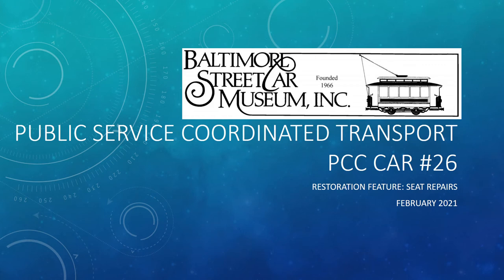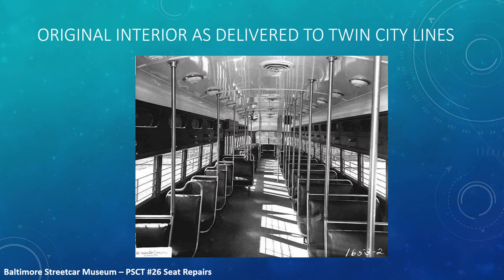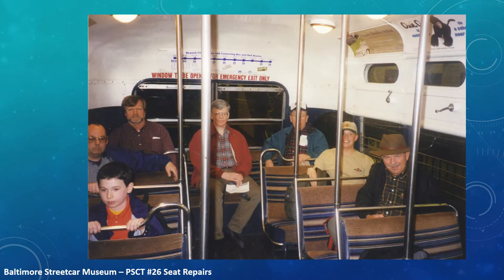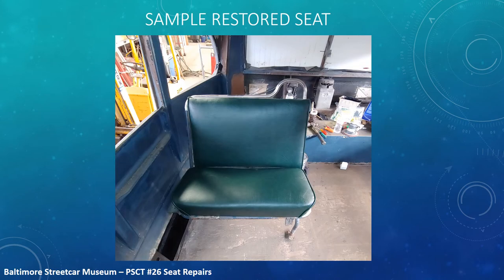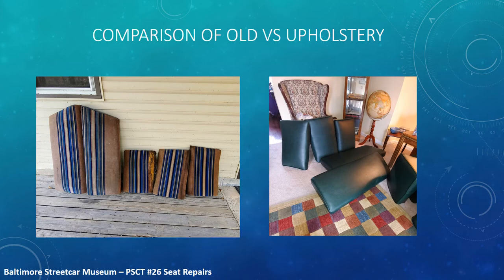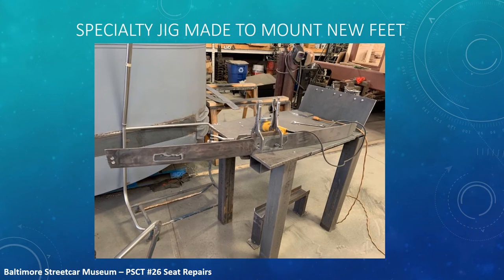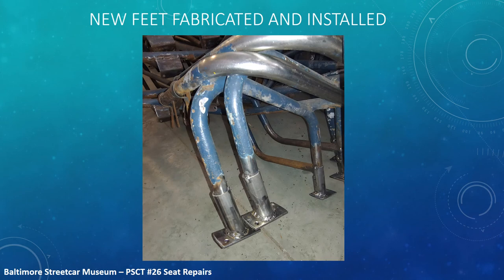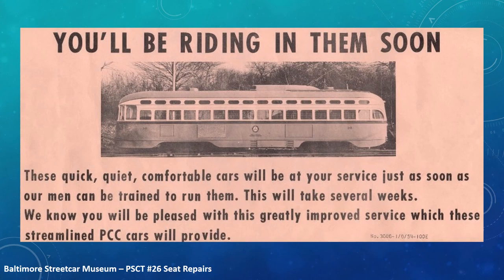Seat Repair Process - Baltimore Streetcar Museum PSCT PCC Car #26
This video explains the repair and restoration process for the passenger seats in former Public Service Coordinated Transport (Newark, NJ) PCC Car #26 owned by Baltimore Streetcar Museum in Baltimore, MD.

This video explains the process in a narrative format; be sure to view Operator Logan's video showing the actual work in progress